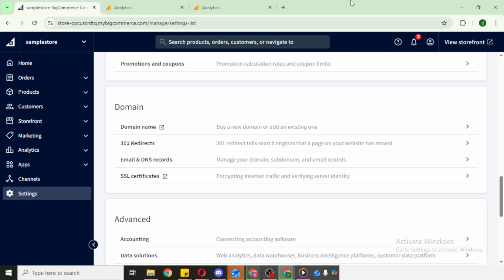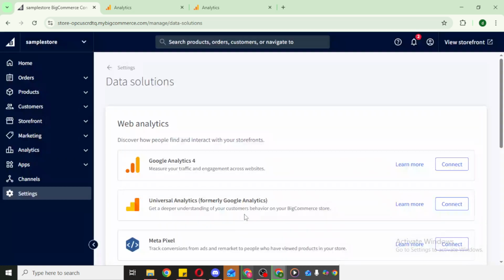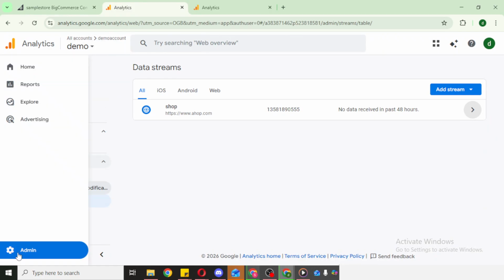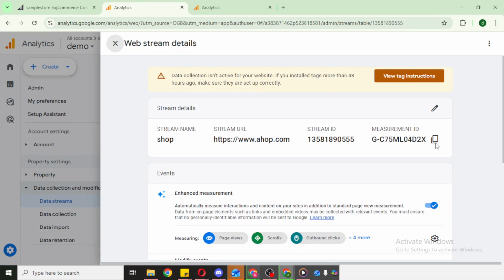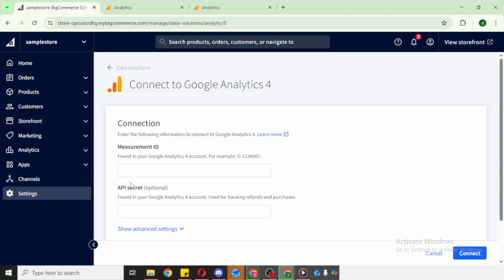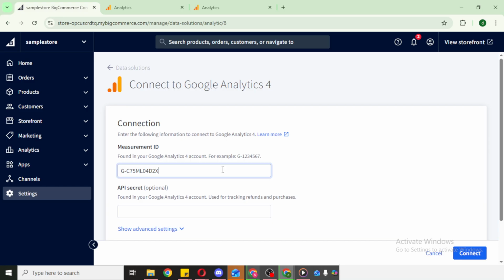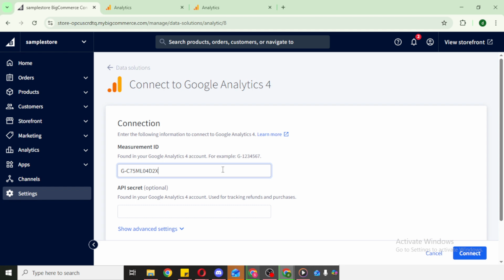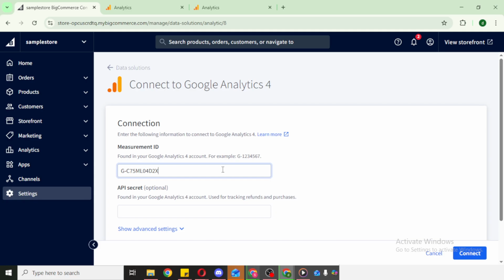How to install Google Analytics on BigCommerce (full guide 2026)